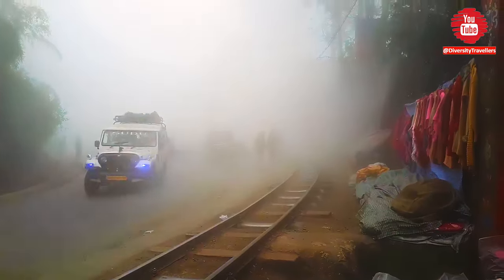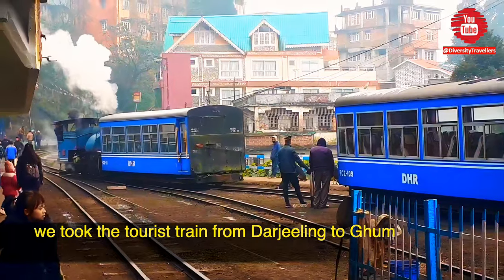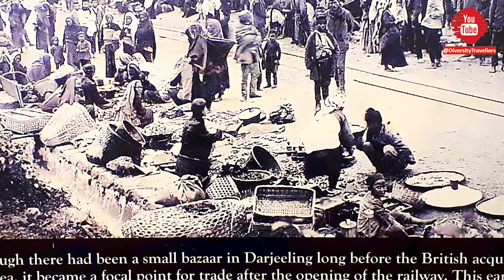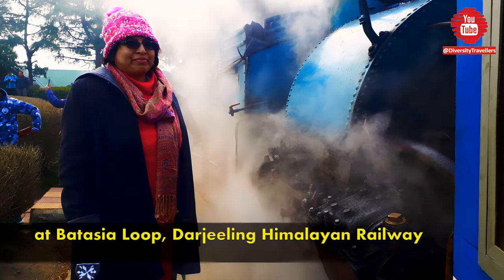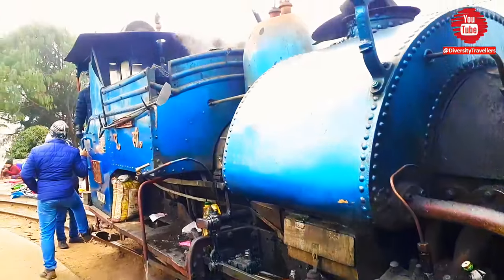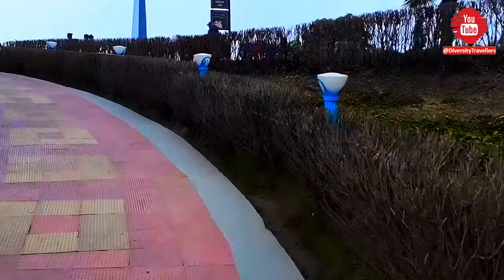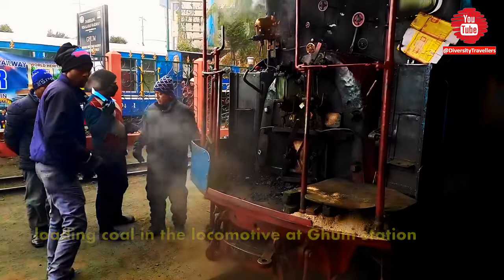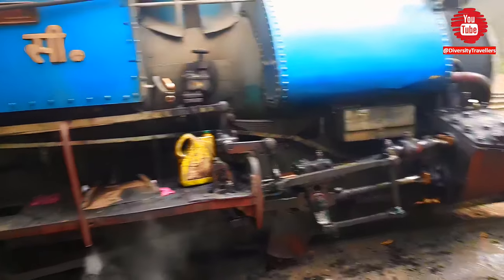Darjeeling Toy Train | Thrilling Himalayan Railway Experience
Hop aboard the iconic Darjeeling Toy Train for an unforgettable journey through the breathtaking Himalayan landscapes! This vlog captures the thrill of riding the UNESCO World Heritage-listed Darjeeling Himalayan Railway, winding through misty mountains, charming villages, and tea gardens. Experience the nostalgia and excitement of this historic train ride, offering one of the most scenic and unique travel experiences in India.

⏱ Timestamps
00:00 Intro and Preview
00:53 History of Darjeeling's Toy Train
02:25 Onboard Toy Train
04:19 at Batasia Loop
05:55 Batasia Loop to Ghum
06:19 at Ghum Station
08:08 Returning to Darjeeling